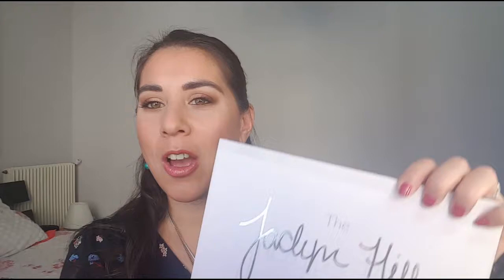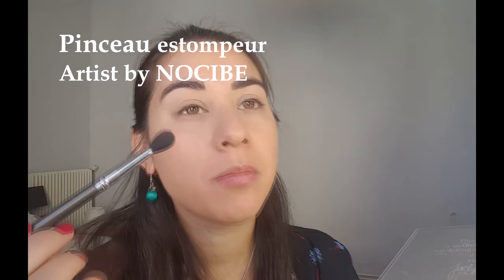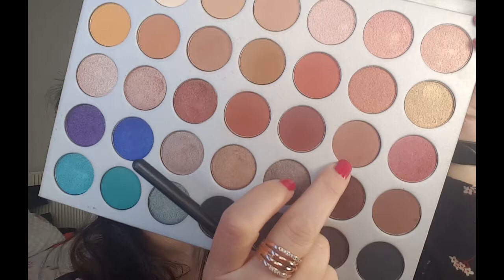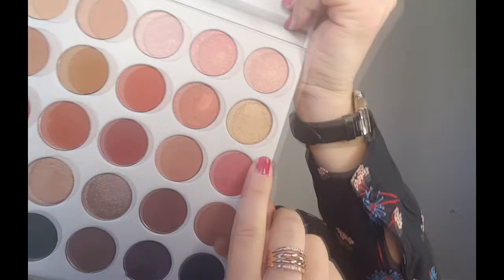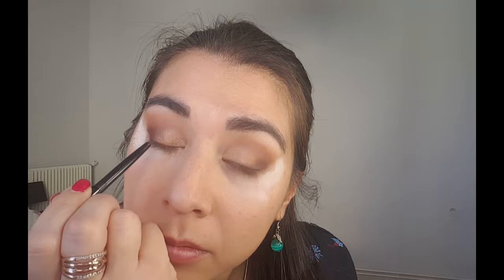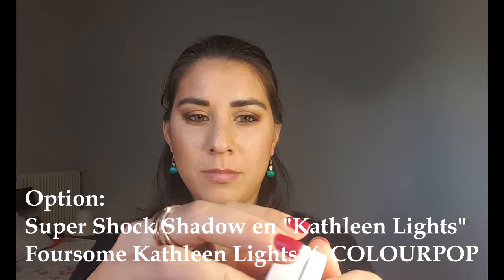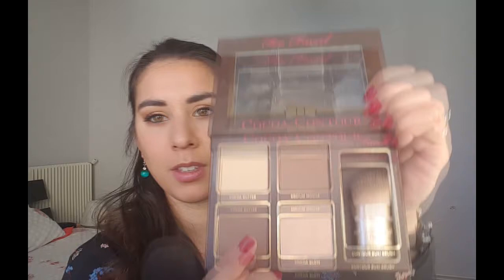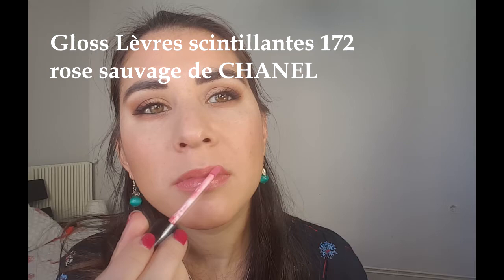Tuto maquillage de fêtes facile doré/ marron : Jaclyn Hill palette X MORPHE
Je poursuis ma série de vidéo de maquillage de fêtes !
Celui ci est très facile à réaliser. Suivez mes étapes ! je l'ai réalisé avec la géniale palette Jaclyn Hill de MORPHE, mais il vous suffit d'avoir un doré, un marron, un beige dans votre palette !

Passez de très bonnes fêtes de fin d'année !!!

Merci de me donner votre avis, partagez et likez

Produits utilisés:
YEUX
- Base paupières Shadow Insurance de TOO FACED
- Poudre transparente dans la Anticernes Corrector & Concealer palette de SLEEK + Pinceau anticernes de REAL TECHNICS
- Poudre libre matifiante Rice Powder de AFFECT + Pinceau Luxe Face Paint 109 de ZOEVA
- Palette yeux Jaclyn Hill X MORPHE :
"Pooter » +  Pinceau estompeur Artist by NOCIBE + pinceau souple Luxe petit Crease 231 de ZOEVA
“Buns” + Pinceau estompeur 217 de MAC ou pinceau souple Luxe petit Crease 231 de ZOEVA
“Chip"+ Pinceau plat paupière Licorne de INUWET
« Queen » + Pinceau plat 239 de MAC ou Spray fixateur Fix+ de MAC + Pinceau crayon fin de SIXPLUS
"Hillster" + Pinceau plat 239 de MAC
"Beam" + Pinceau plat pointu de SIXPLUS
- Stylo yeux waterproof noir de CHANEL
- Anticernes correcteur Mineralize de MAC + Pinceau plat anticernes 195 de MAC
- Super Shock Shadow en "Kathleen Lights"(doré jaune en crème) Foursome Kathleen Lights X  COLOURPOP
- Base de mascara Diorshow Maximizer de DIOR
- Mascara noir Volume de CHANEL
- Crayon sourcils Brow Definer en Ebony de ANASTASIA BEVERLY HILLS

TEINT
- Fond de teint Diorskin Nude n°30 de DIOR + Pinceau Fond de teint de DIOR
- Anticernes en crème dans Corrector & Concealer palette en n°2 de SLEEK + Pinceau anticernes 188 de MAC + pinceau anticernes Real Technics
- Palette Cocoa Contour de TOO FACED "Deep Moka" + Pinceau inclus et « Medium Moka » + Pinceau poudre rond de Artist de NOCIBE
- Blush "Papa don’t Peach" de TOO FACED + Pinceau Luxe Sheer Cheek 127 de ZOEVA
- Palette d'highlighteurs Glow Kit en Sundipped de ANASTASIA BH en “Moonstone” + Pinceau 188 de MAC

LEVRES
-  Rouge à lèvres Rouge Allure Velvet n°33 La Dinstinguée (un de mes préférés !!!) de CHANEL
- Gloss Lèvres scintillantes 172 rose sauvage de CHANEL